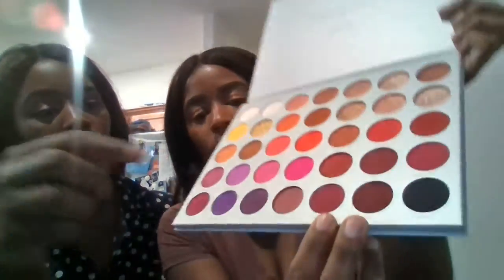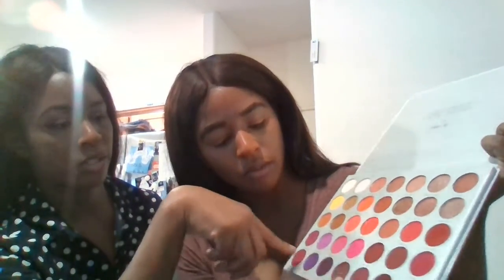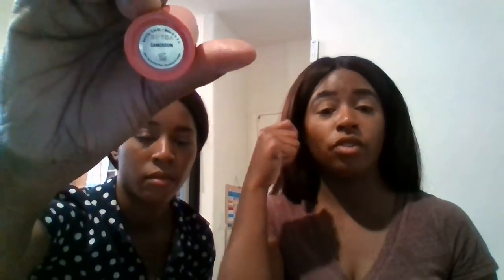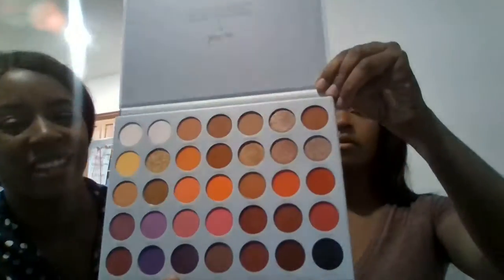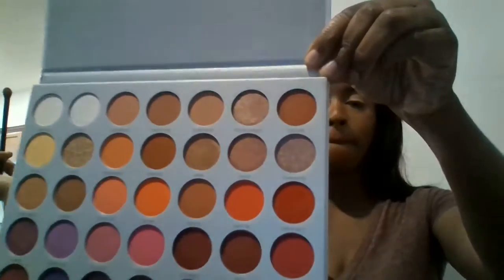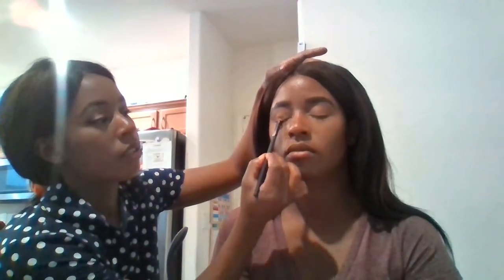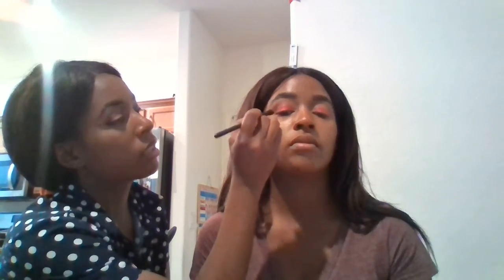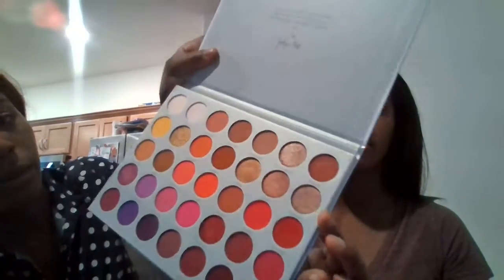Jaclyn Hill Palette Volume 2 | Plum/purple sultry eyeshadow look on dark skin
Hope you guys love the look
IG Twinningit
FB Rosette collins
Snap chat Prettyblue11
Snap chatRosettecollins6
If you would like to help our channel with dontation PayPal is Paypay.me/evette855
We are working on lighting and new editing software  thank you for your support.
 Unboxing
Boxycharm
Ipsy
Yesohyas
IG Twinningit
FB Rosette Collins
Snap chat Prettyblue11
Snap chatRosettecollins6
If you would like to help our channel with donation PayPal is Paypay.me/evette855
Unboxing
Boxycharm
Ipsy
Yesohyas
Carvana  Referral  information Code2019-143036 Evette Collins